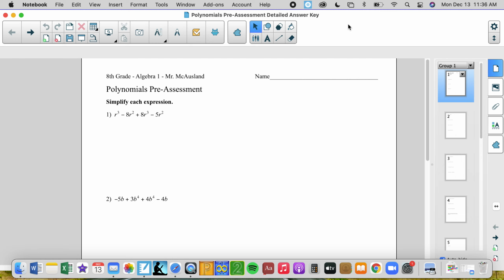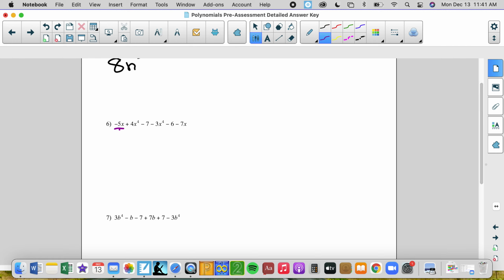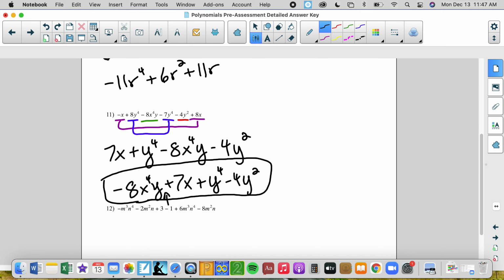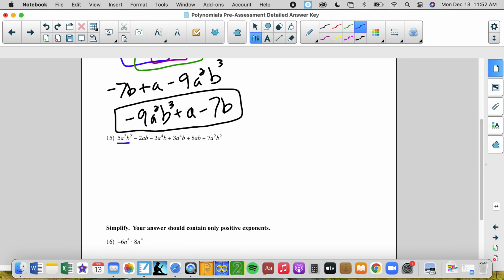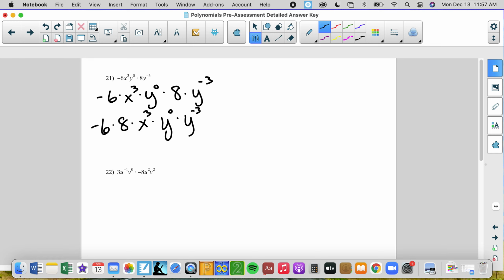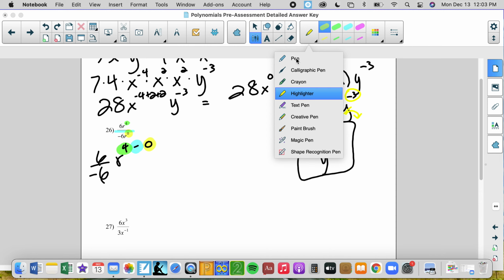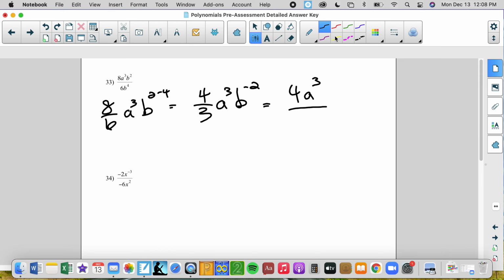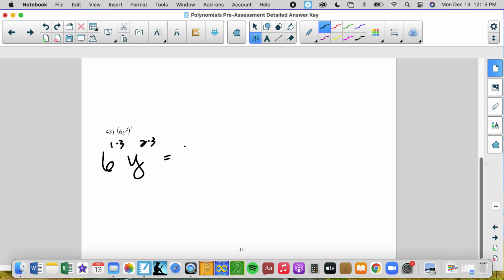Polynomials Pre Assessment Detailed Answer Key (21)